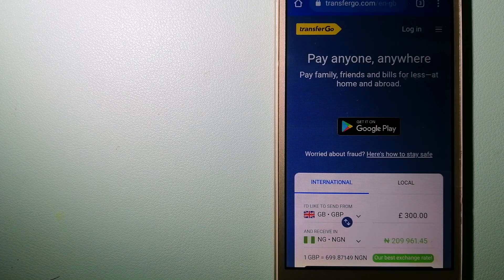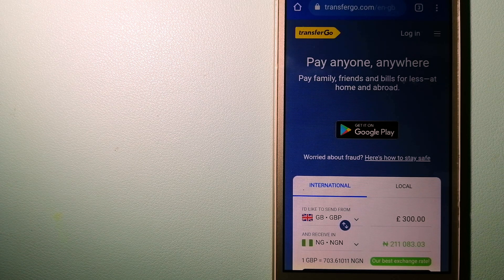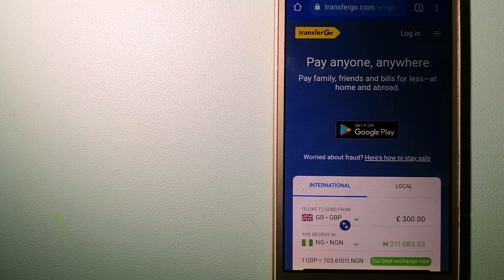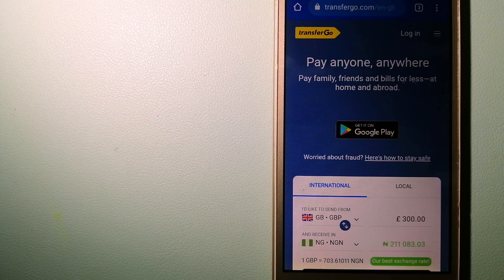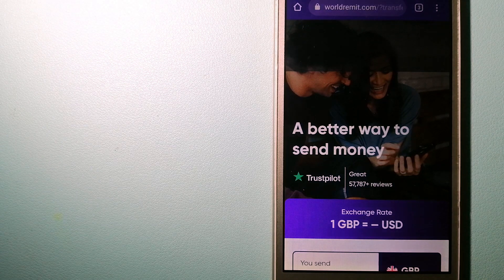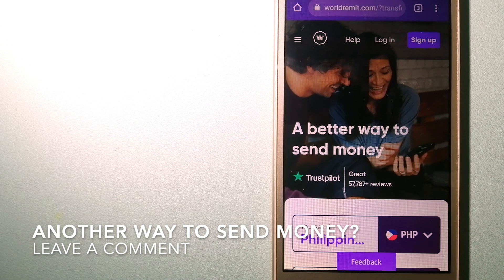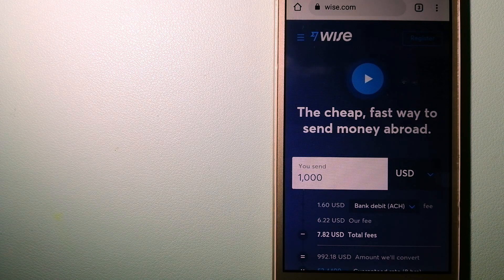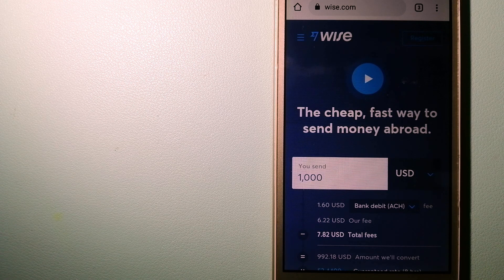🔴 How To Transfer Money Overseas From Norway to Panama🔴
Panama (/ˈpænəmɑː/ (listen) PAN-ə-mah, /pænəˈmɑː/ pan-ə-MAH; Spanish: Panamá IPA: [panaˈma] (listen)), officially the Republic of Panama (Spanish: República de Panamá), is a transcontinental country in Central America[10] and South America, bordered by Costa Rica to the west, Colombia to the southeast, the Caribbean Sea to the north, and the Pacific Ocean to the south. Its capital and largest city is Panama City, whose metropolitan area is home to nearly half the country's 4 million people.[11][12]